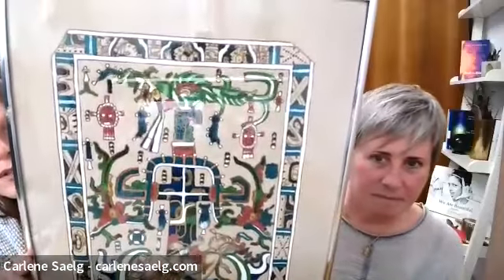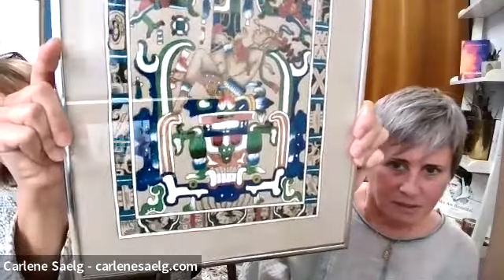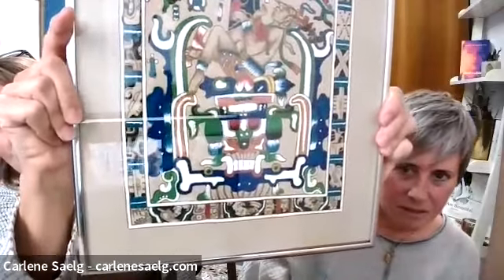Deciphering symbols in Ancient Art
Deciphering stories in historical and ancient art. Sacred geometry and the order and beauty of life along with the duality of chaos, frequency disruption and DNA manipulation.

Plus a bonus chat on Record Keeper crystals and how to recognize, use and store information with record keeper crystals.

James Spurrier: Galactic Being Here to Spread Love and Light

Spiritual leadership is the next level upgrade in human evolution. You were born with an ancient contract because you can handle it, you volunteered for this sacred mission, and you wanted to be here at this exact time to experience the shift.
The gap you're feeling in creating your next level impact resides in your own DNA. Now is the time to bridge the gap that can absolutely be accelerated as you evolve into a galactic human being.

I have people from across the globe joining me for these galactic activations and upgrades. My next small group Lightwave Activation Accelerator is happening now.
There's still time to participate